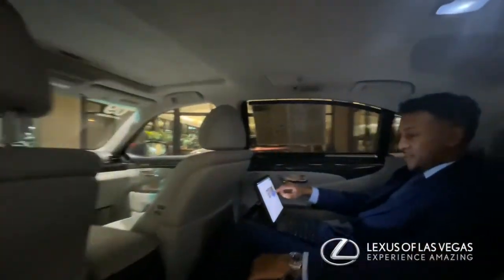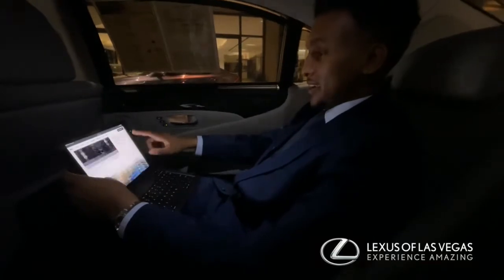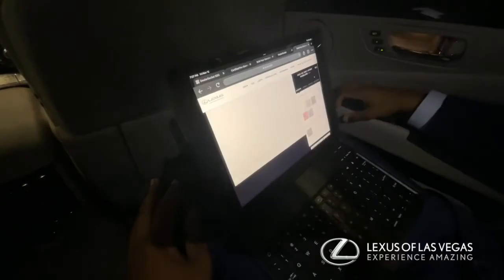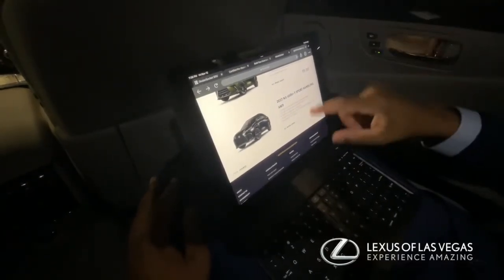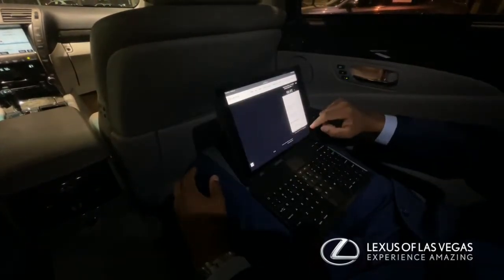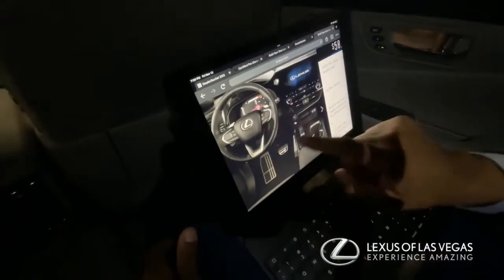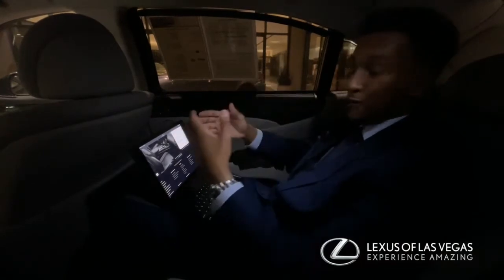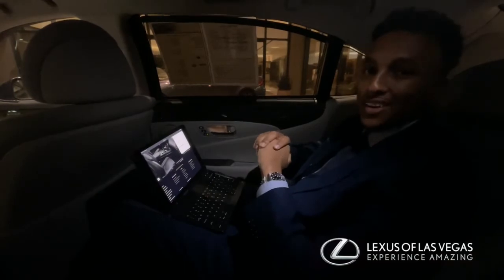The 2022 Lexus NX is coming to Lexus of Las Vegas!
The 2022 Lexus NX is coming to Lexus of Las Vegas. Build yours today at Lexus.com. CALL, MESSAGE OR VISIT for more info.